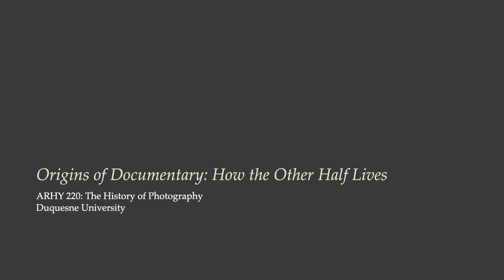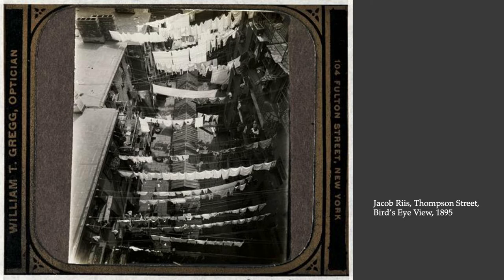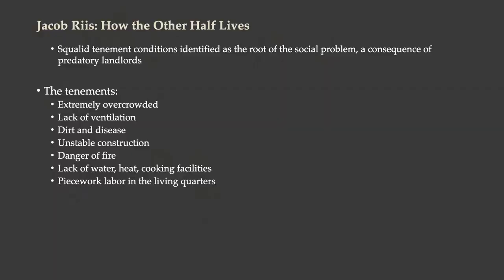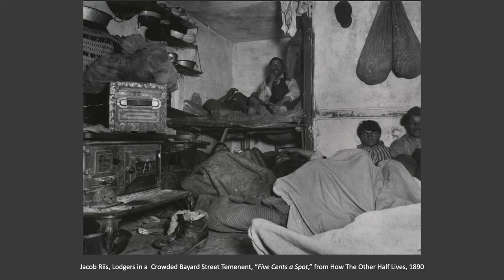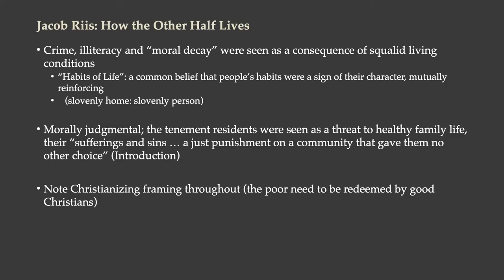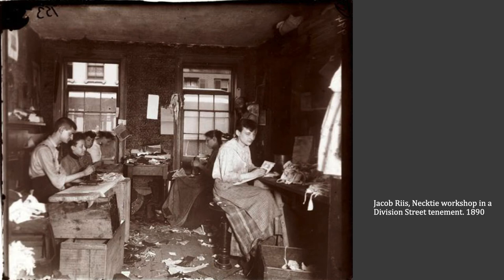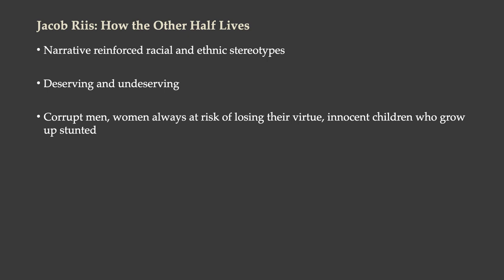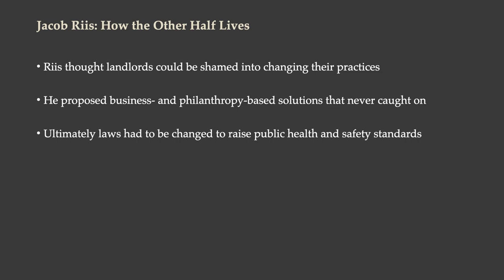220 21How the Other Half Lives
The beginnings of documentary: Jacob Riis's photography of the slums of New York